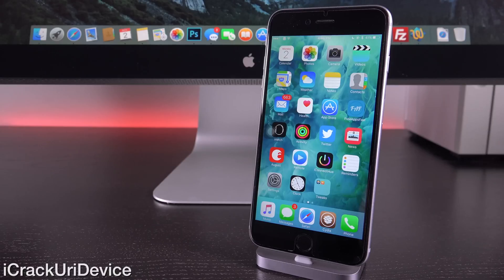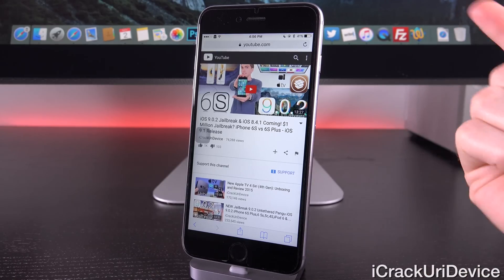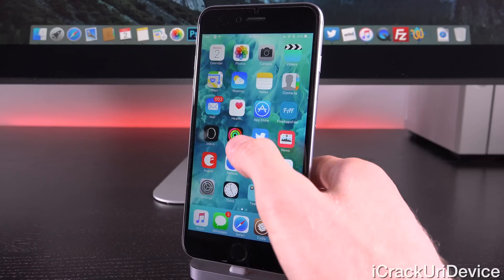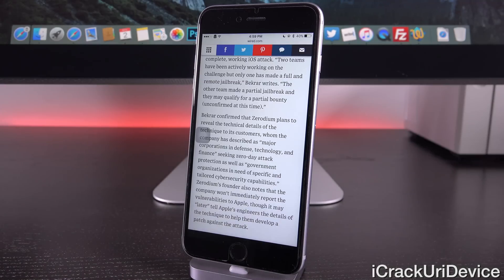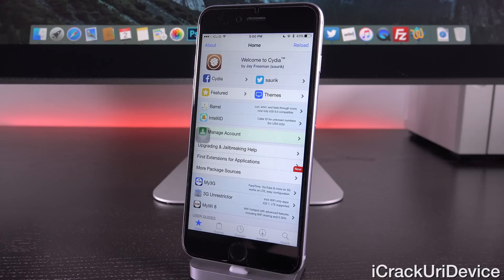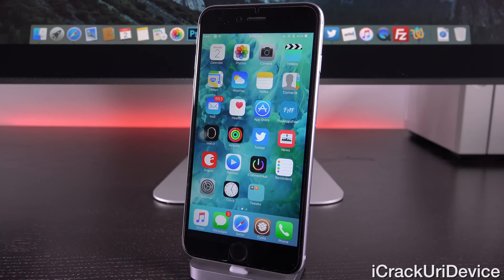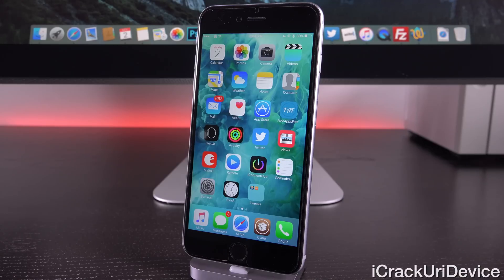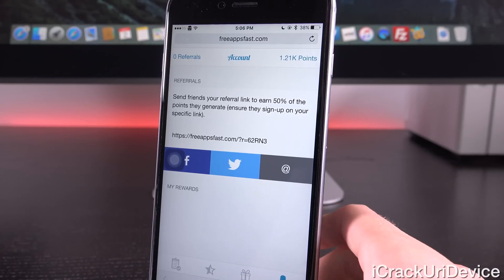iOS 9.1 Jailbreak & iOS 9.2 Achieved? NO! $1 Million Zerodium Jailbreak Bounty: Explained!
WATCH FIRST

iOS 9.1 and 9.2 beta Jailbreak Zerodium Bounty Explained following Apple's iOS 9.1 patch of Pangu.

Remember not to get your hopes up when waiting for a new Jailbreak for Apple's iOS 9.1 firmware!